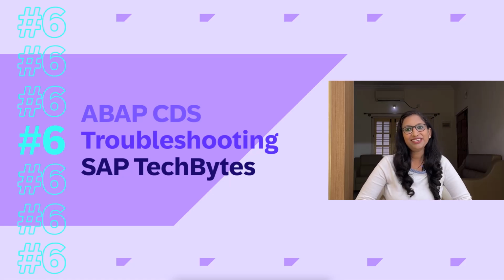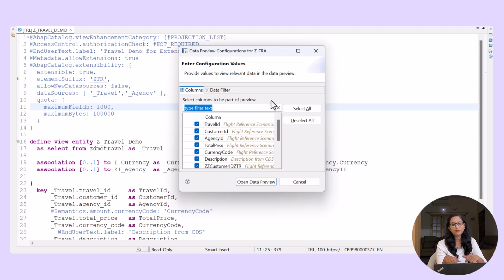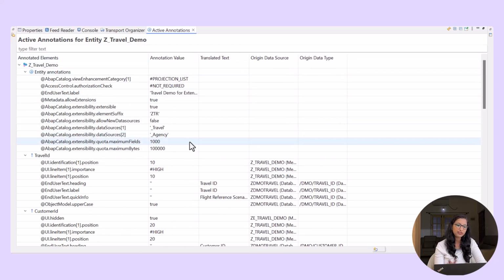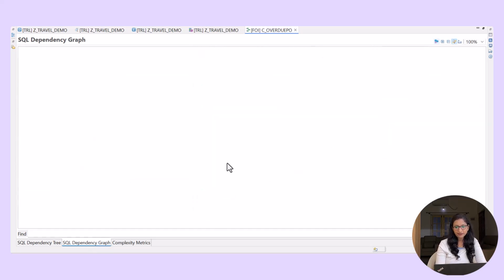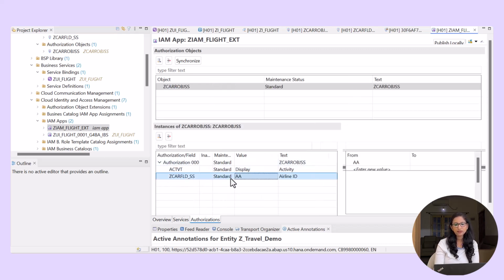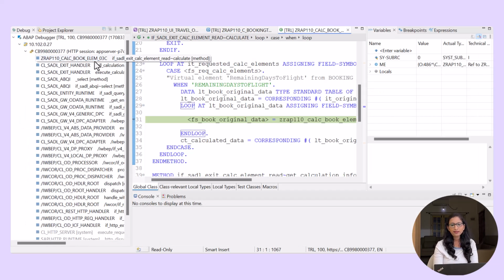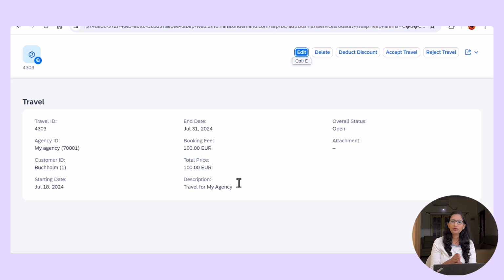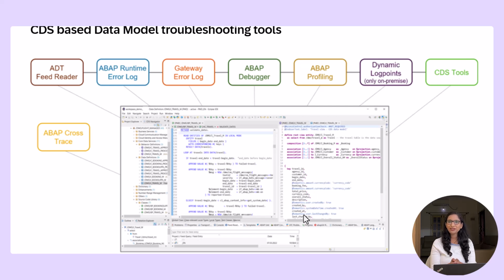SAP TechBytes — ABAP Core Data Services Troubleshooting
In this SAP TechBytes episode on ABAP CDS, we will look at the Troubleshooting tools available for ABAB CDS Data models.